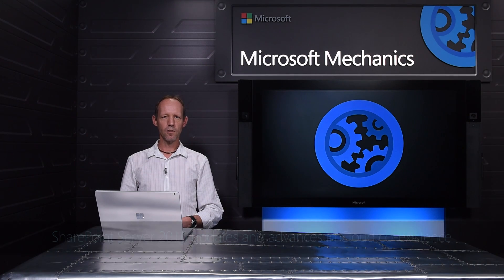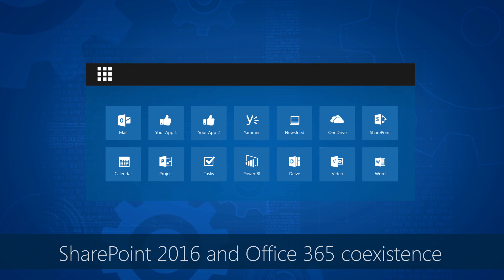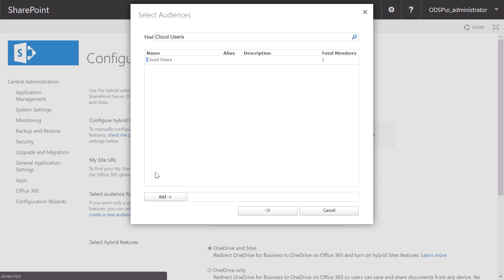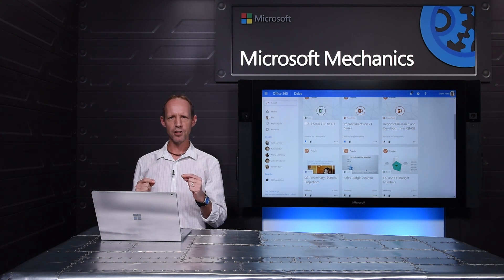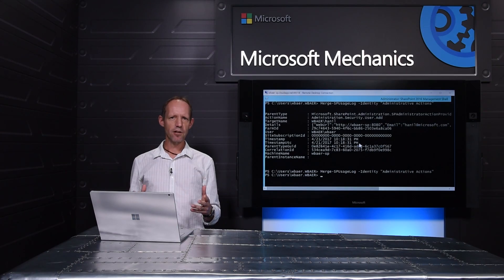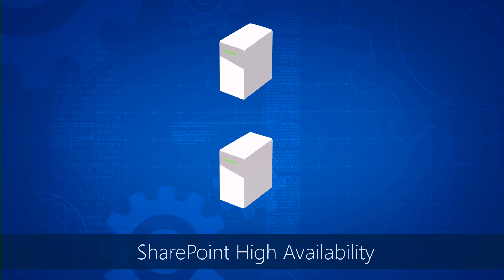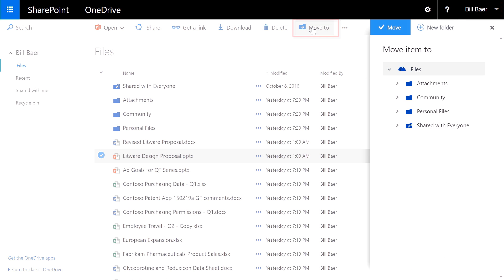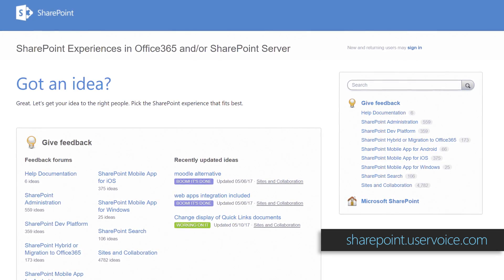SharePoint Server 2016 advances in Cloud coexistence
When we launched SharePoint Server 2016 in May of 2016, we shared a vision of a server that was cloud-born and future-proof. Join Bill Baer for an overview of updates to SharePoint Server 2016 and advances for co-existing with Office 365 services. Learn about your options for integrating SharePoint 2016 with the online services that make sense for your needs and get an overview of new capabilities delivered with SharePoint Server 2016 and Feature Pack 1 including: Hybrid Auditing and Admin Action Logging; custom tiles for the App Launcher and the OneDrive modern user experience. Keep watching, as Bill demonstrates what's coming with Feature Pack 2 with the availability of SharePoint Framework for on-premises development.